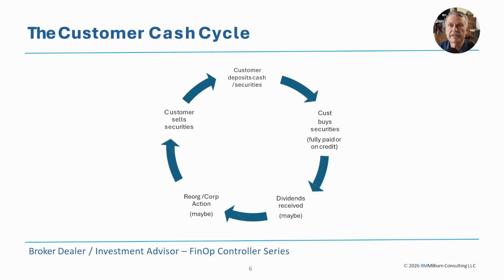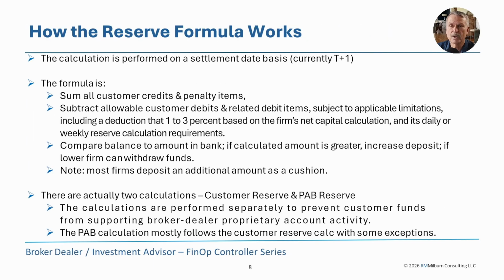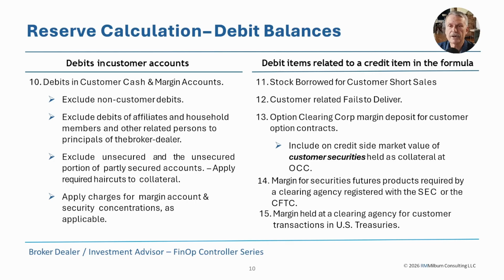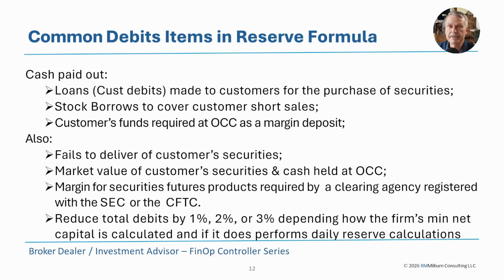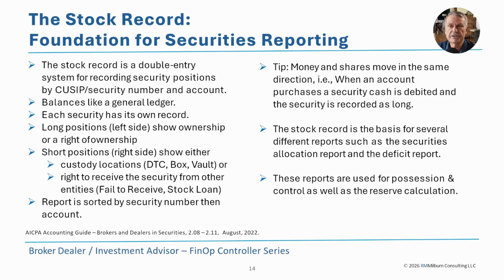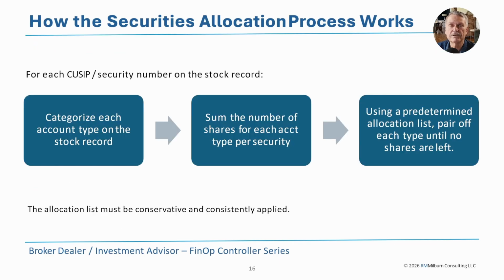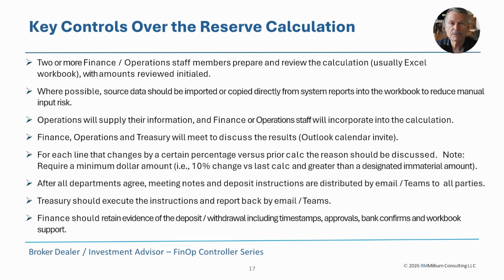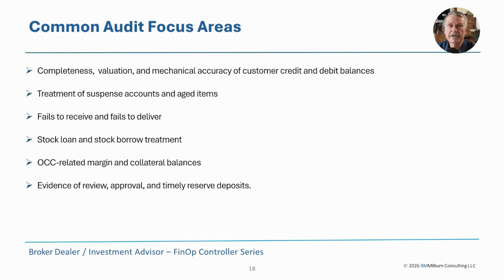SEC Rule 15c3-3 Customer Reserve Calculation Explained | Broker-Dealer FINOP Training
In this episode of the Broker-Dealer / Investment Advisor FinOp Controller Series, we provide an introductory overview of the SEA Rule 15c3-3 Exhibit A Customer Reserve Calculation.

This presentation is designed for new broker-dealer operations, finance, accounting, treasury, regulatory, internal audit, and external audit professionals who are learning how customer reserve requirements work at a carrying or clearing broker-dealer.

Topics covered include:

Purpose of the Customer Protection Rule
Customer credit and debit balances
Common transactions included in the reserve formula
Exhibit A credit and debit items
Customer Reserve and PAB Reserve calculations
Back-office systems used to track customer cash and securities
Stock record basics
Securities allocation reports
Potential controls over the reserve calculation process

The goal is to help new staff and auditors understand not only what goes into the reserve calculation, but also where the information comes from and why strong controls are important.